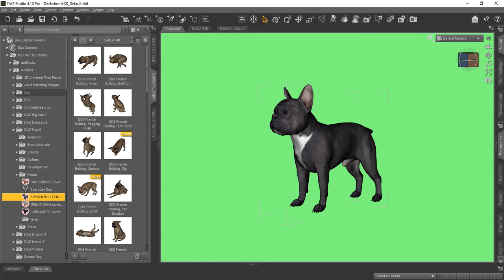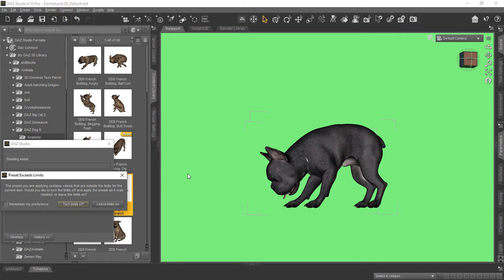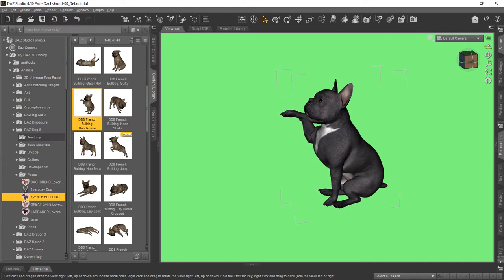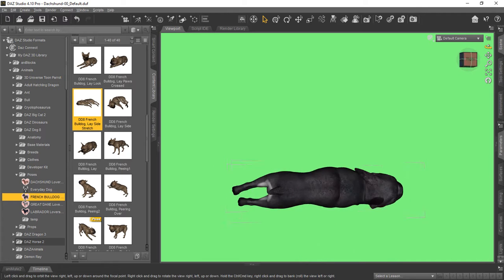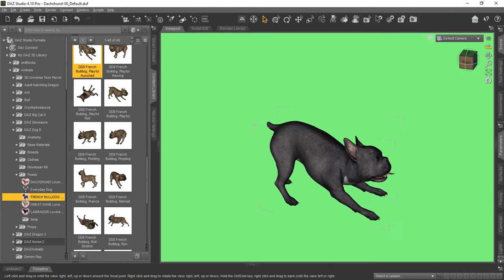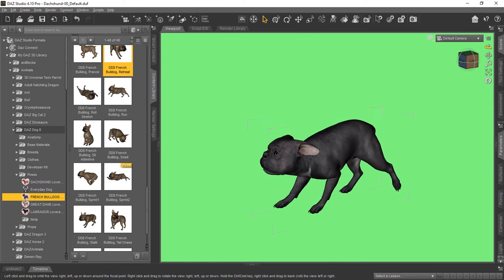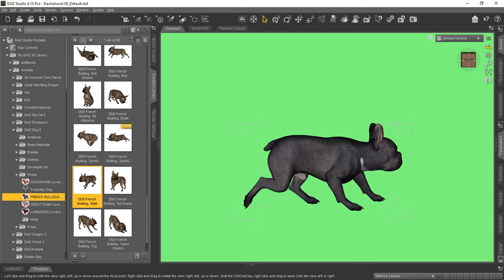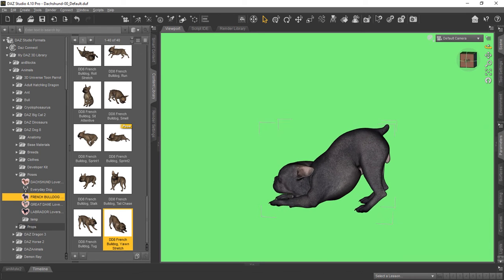FRENCH BULLDOG Lovers Poses for French Bulldog Breed (Daz Dog 8)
If you love your French Bulldog, then you will love this pose set.
This pose set is based upon our Everyday Dog Poses for Daz Dog 8, and has been customized to fit the scaling and morphs of the French Bulldog breed. Use these day-to-day and favorite dog poses for your digital artwork with this wide variety of forty (40) poses.  This set contains everything from hilarious to down right serious.  You are sure to find something to meet your needs as a French Bulldog lover. Below is the link to get your copy, followed by a list of all the poses with a short description.
Angry = Angry dog
Ball Curl = Curled up on floor
Begging Push = Begging for treat/attention
Butt Scoot = Scooting on bottom
Curious = Curious hound
Dig = Digging a hole
Drink = Getting a drink
Ear Scratch = Scratching ear
Gator Roll = Rolling on back to stretch
Guilty = "I did it" look
Handshake = Shaking hand
Head Shake = Shaking head
Hop Back = Hopping back from something
Jump = Jump through air
Lay Look = Laying and looking at something
Lay Paws Crossed = Laying with paws crossed
Lay Side Stretch = Stretching on side
Lay Side = Laying down on side
Lay = Laying down on belly
Peeing1 = Hiking leg to urinate
Peeing2 = Squatting to urinate
Peering Over = Peering over fence or sofa
Playful Hunched = Leaning down and ready to play
Playful Pawing = Pawing at toy or someone's foot
Playful Roll = Rolling on back during playtime
Playful = Ready to play
Pointing = Pointing at rabbit, squirrel or game
Pooping = Deficating for relief
Prance = Showing off for dog show judges
Retreat = Backing off while scared
Roll Stretch = Rolling on back with full stretch
Run = Running Dog
Sit Attentive = Intently paying attention
Smell = Smelling the ground or an object
Sprint1 = Sprinting dog
Sprint2 = Sprint and leap across something
Stalking = Stalking someone or sneakily approaching
Tail Chase = After my own tail (again and again)
Tug = Tug o' war anyone
Yawn Stretch = Stretch and yawn